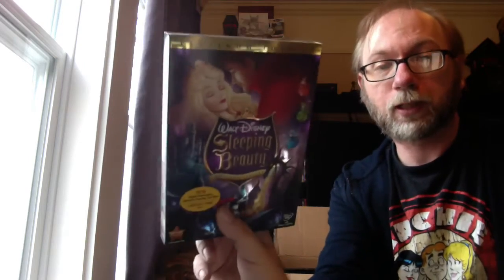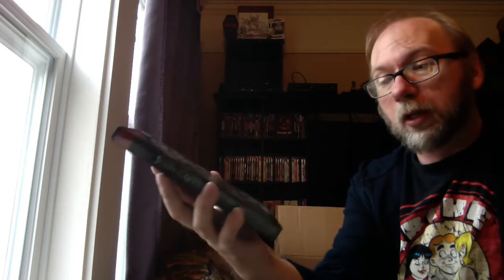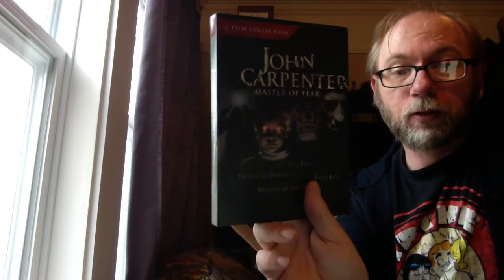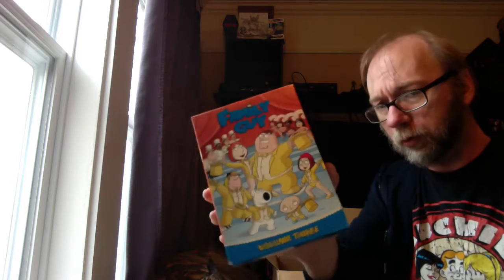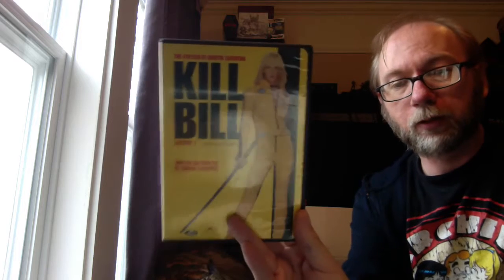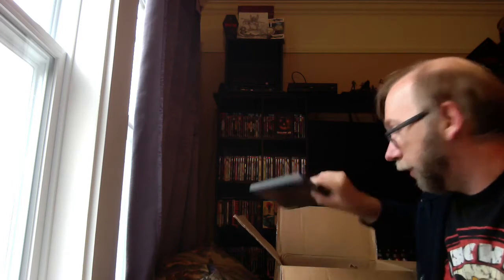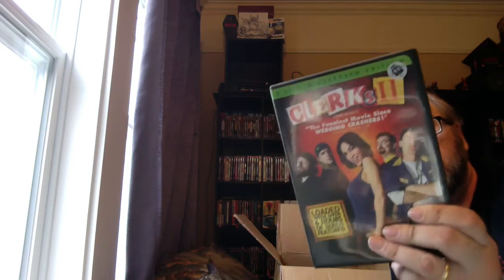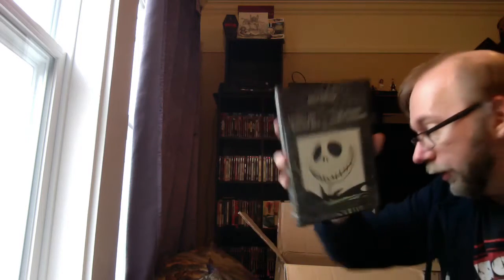Epic DVD Unboxing Time